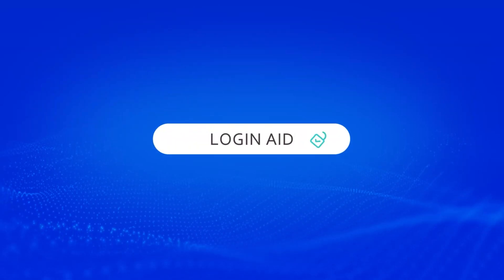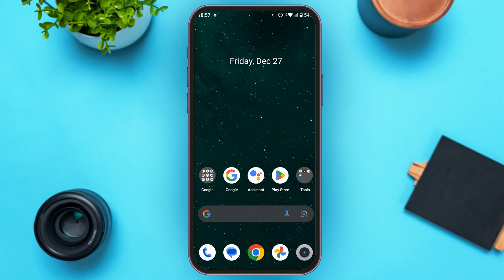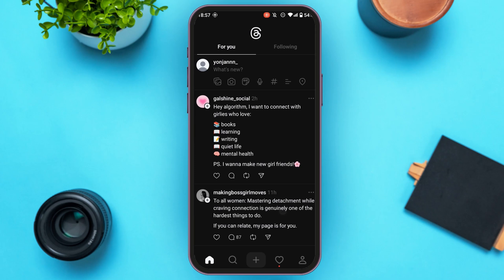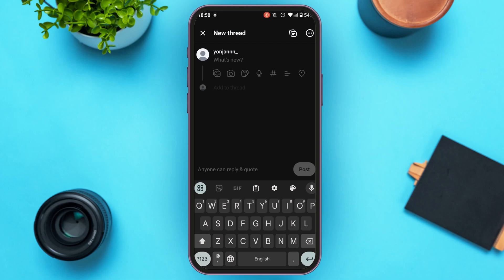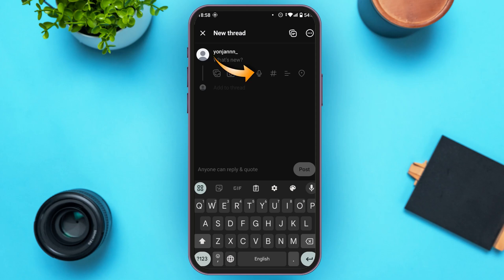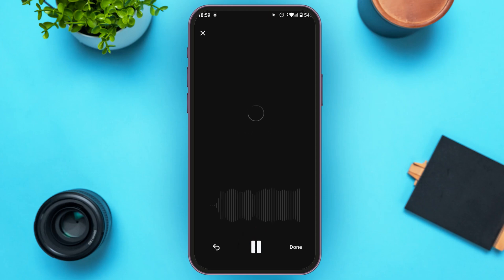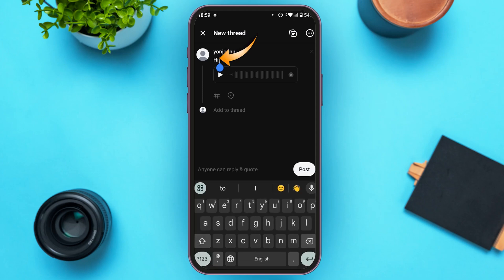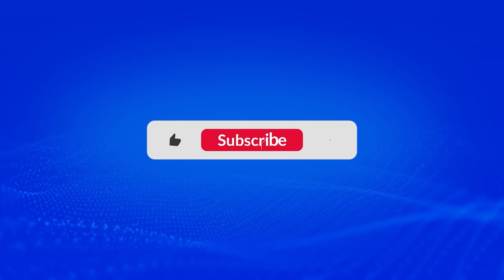How To Use Voice Threads On Instagram Threads App 2025 | Share Your Voice With Threads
Discover how to use voice threads on the Instagram Threads app to communicate in a more personal and expressive way. This video guides you through creating, sharing, and interacting with voice threads, helping you connect with your audience like never before.